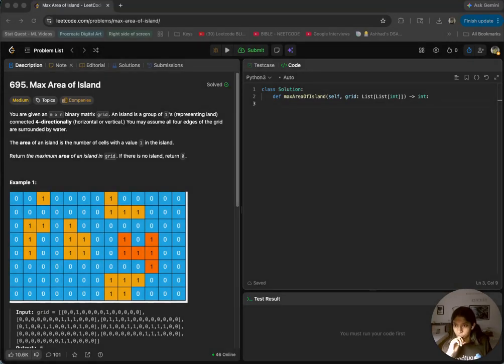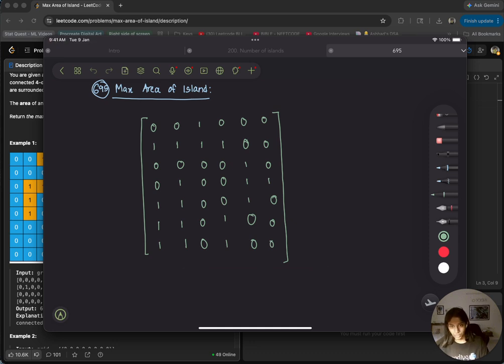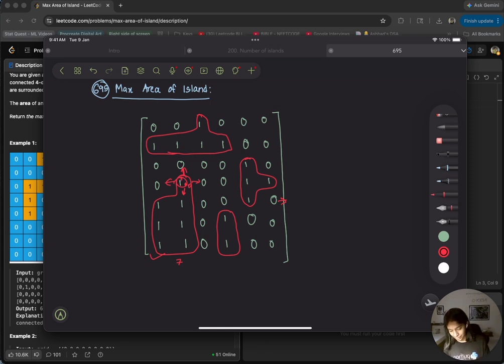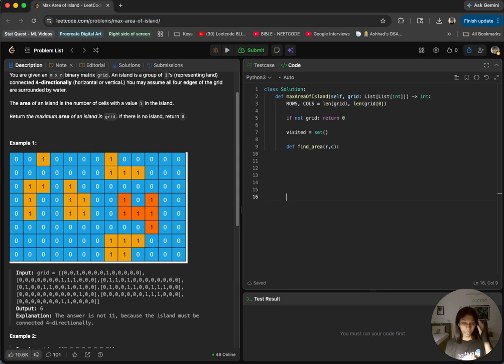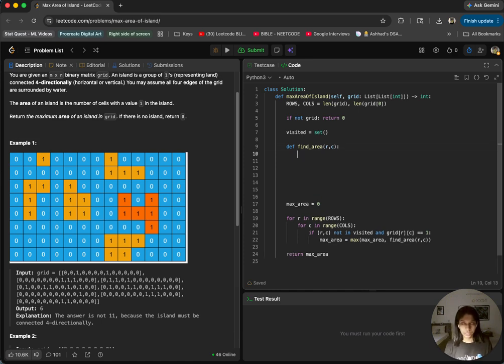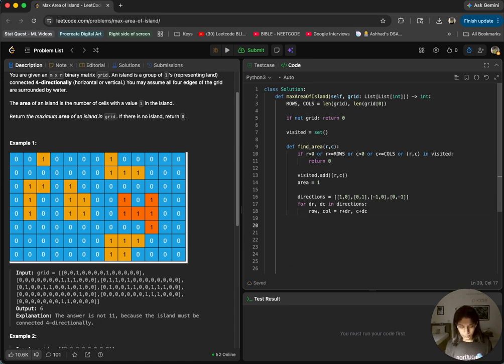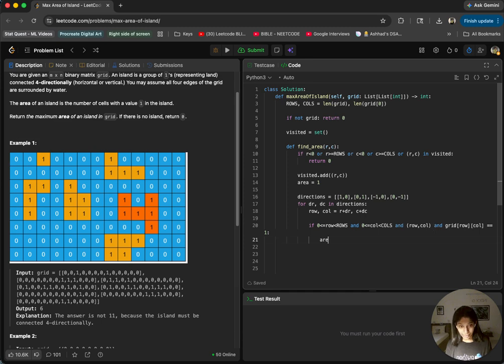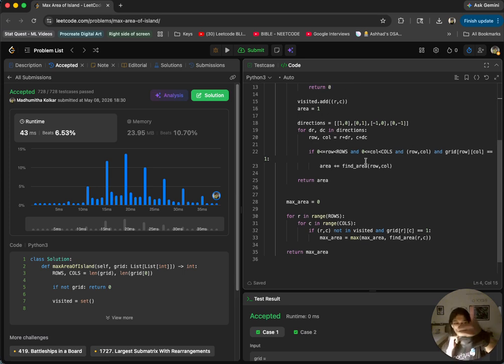Graphs 2 : LeetCode 695 - Max Area of Island | DFS Graph Problem Explained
In this video, we solve **LeetCode 695 – Max Area of Island**, a classic graph traversal problem that builds directly on the concepts from *Number of Islands*.

This problem helps you strengthen your understanding of:

* DFS on grids
* Connected components
* Recursive traversal
* Tracking area/count during traversal

💡 What you’ll learn:

* How grids can be treated like graphs
* How DFS explores an entire island
* The intuition behind calculating island area
* Why visited tracking is important
* Step-by-step walkthrough with clean code

This is an important foundational problem for mastering graph traversal and preparing for more advanced grid-based interview questions.

🔥 More graph problems coming next in the playlist — BFS patterns, Multi-source BFS, Topological Sort, Union Find, Dijkstra’s Algorithm, and more.

If you're learning DSA or preparing for coding interviews, this playlist will take you from beginner to advanced step-by-step.